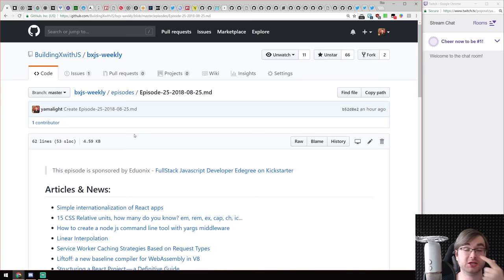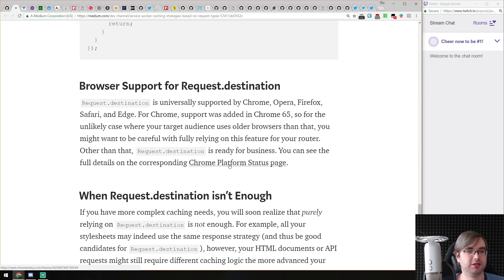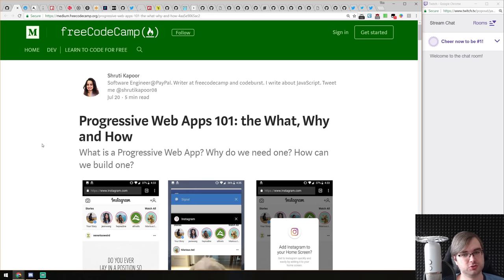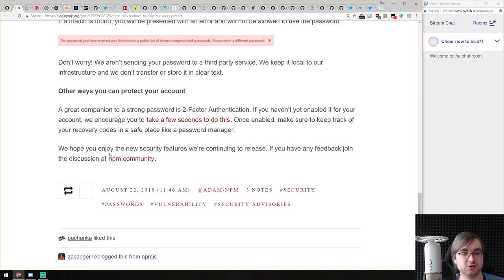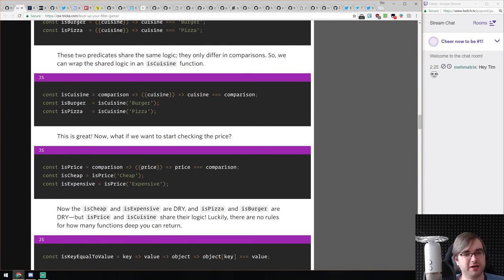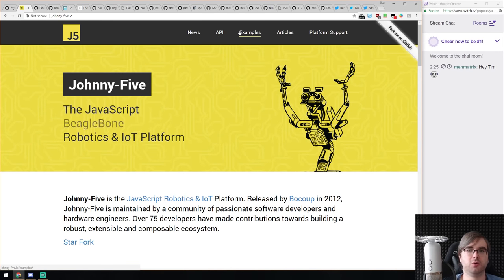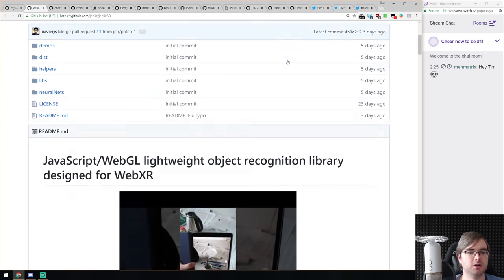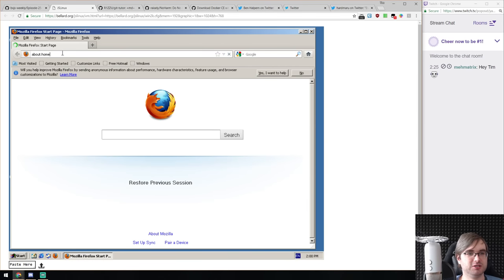BxJS Weekly Ep. 25 - Aug 25, 2018 (javascript news podcast)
Timestamps for news (huge thanks to SOLVM):

Articles & News:
1:00 - Simple internationalization of React apps
2:50 - 15 CSS Relative units, how many do you know? em, rem, ex, cap, ch, ic...
4:14 - How to create a node js command line tool with yargs middleware
5:15 - Linear Interpolation
6:46 - Service Worker Caching Strategies Based on Request Types
9:05 - Liftoff: a new baseline compiler for WebAssembly in V8
13:05 - Structuring a React Project — a Definitive Guide
15:42 - Progressive Web Apps 101: the What, Why and How
17:14 - Javascript Fundamentals: this keyword
18:56 - First steps with TensorFlow.js
21:21 - GraphQL Server Tutorial with Apollo Server and Express
22:42 - npm: Three new features to help our users protect themselves
25:22 - Cross Compiling Node.js for ARM on Ubuntu
27:23 - Avoiding Common Hurdles in Unit Testing
28:48 - Build a Project Management Tool with Vue.js, Node.js and Apollo
29:47 - Complex numbers in JavaScript
31:25 - Level up your .filter game
32:20 - Build a live graph with D3.js
33:56 - Best Open Source Tools For Developers :tools:
36:36 - Serverless Next
38:00 - VS Code running in browser

Releases:
39:26 - Ghost 2.0
40:45 - npm v6.4.1
40:57 - Johnny-Five v1.0
42:02 - stimulus v1.1.0
43:00 - sirv v0.2.0
43:50 - Go 1.11

 Libs & demos:
45:18 - theorem.js
46:02 - react-suspense-starter
47:40 - js-lingui
48:12 - datafield.js
49:20 - react-cute
49:56 - jeelizAR
50:57 - puppeteer-recorder
51:34 - mdx-deck
52:26 - speedscope
53:10 - size-plugin
53:35 - turbo-json-parse
54:50 - graphqurl
55:26 - pyodide
56:23 - windows95
56:14 - Window 2000 emulated in WebAssembly
59:40 - git-tutor
1:00:50 - No Harm License

Silly stuff:
1:05:00 - Enforcing account creation for docker downloads
1:07:20 - Software development in a nutshell
1:09:15 - Google, Apple, @IBM⁩ drop college degree requirement from hiring criteria
1:10:40 - Everybody dance now! Conditional video synthesis